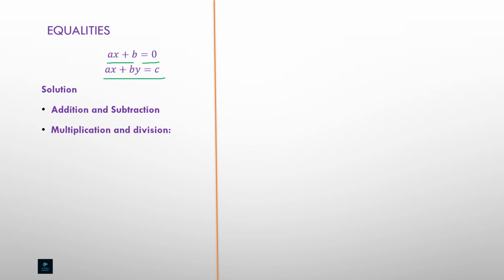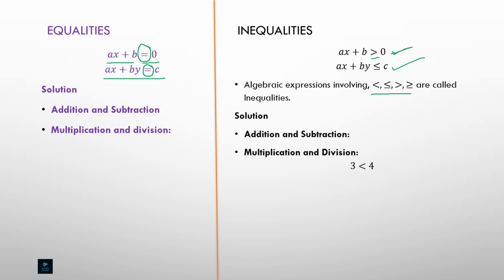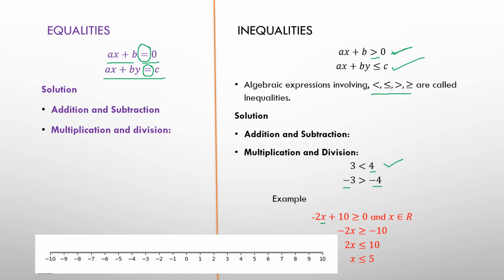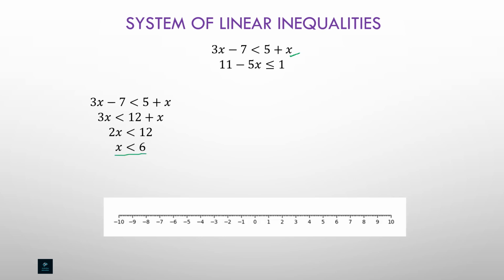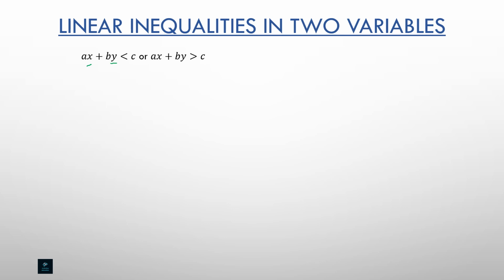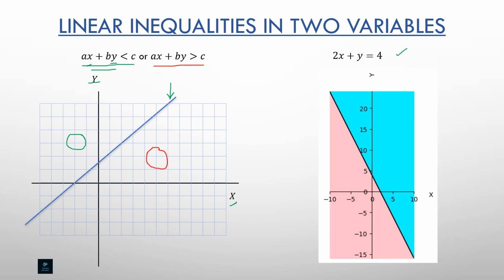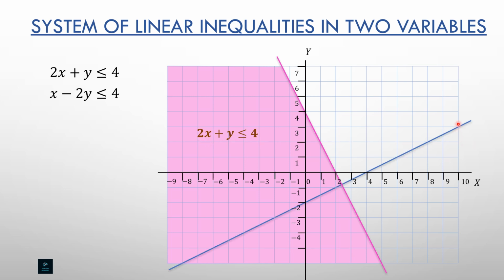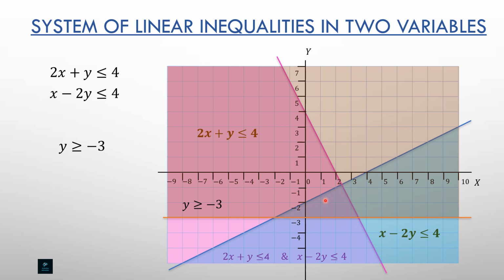LINEAR INEQUALITIES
In this video linear inequalities in one and two variables is explained. Also ways to solve the system of inequalities is shown.